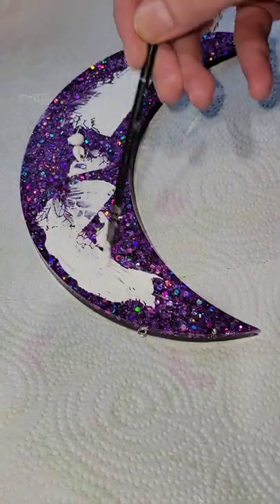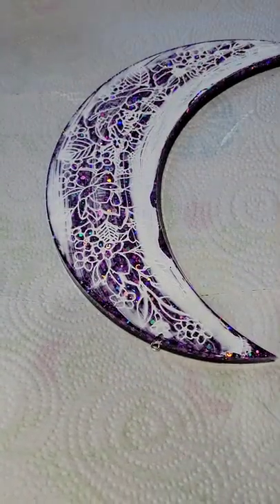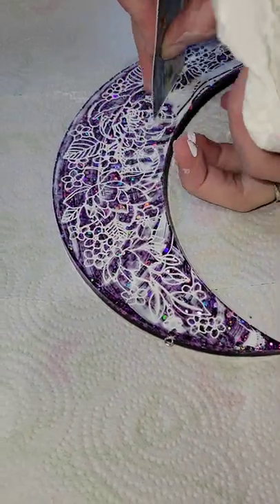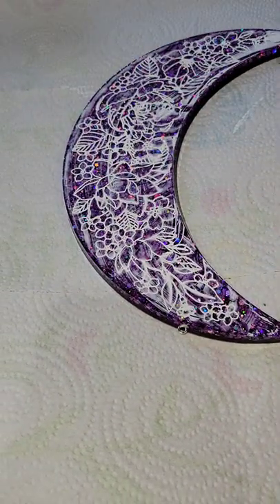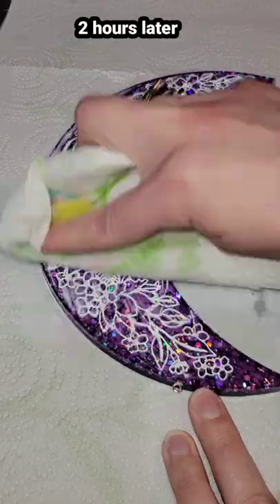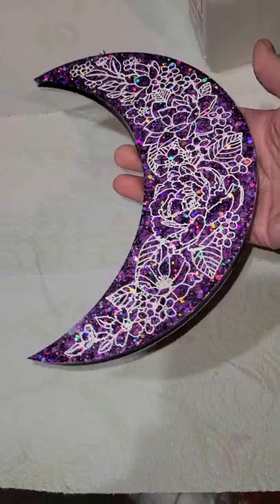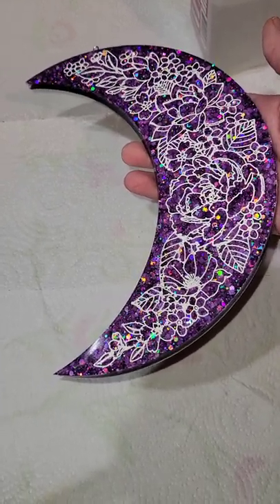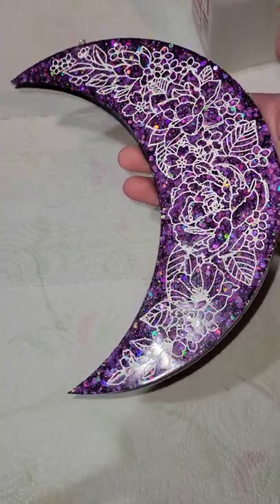no squeege no problem | filling in etching on your resin pieces with an old gift card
Check out my tutorial showing how I make these crescent moons.